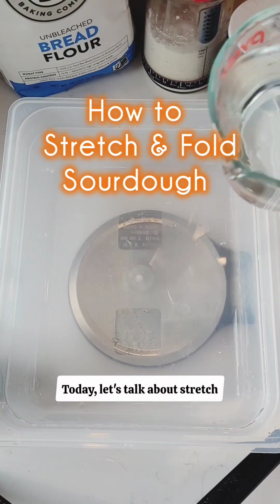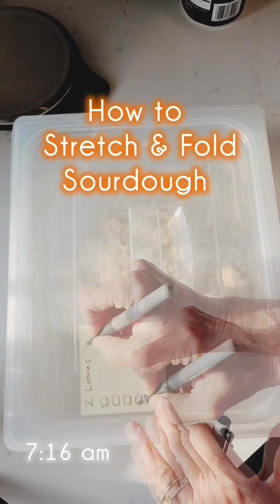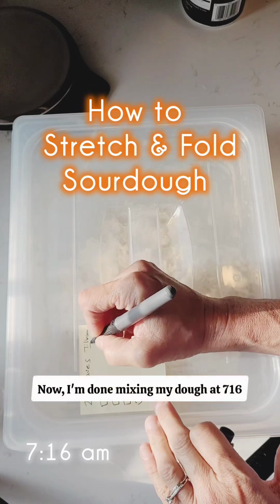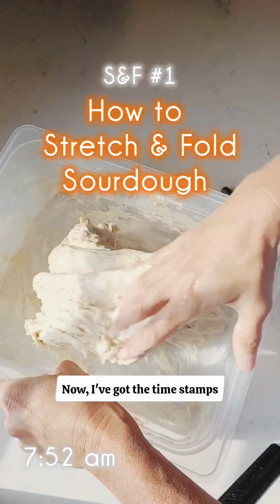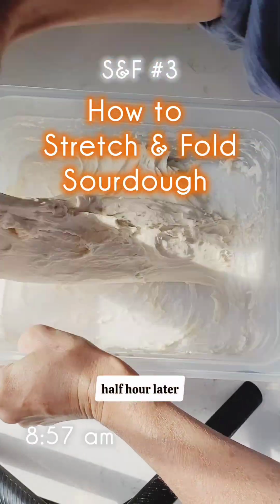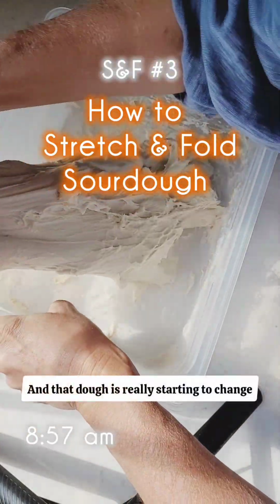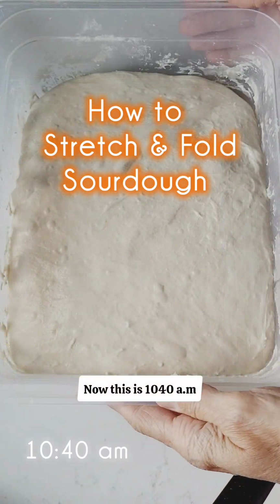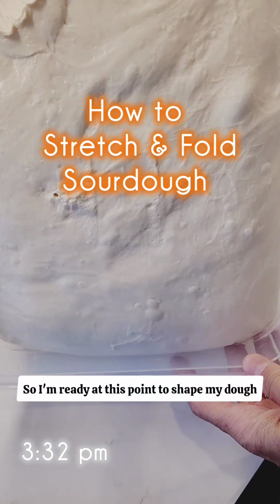Mastering Simple Sourdough: Beginner's Guide to Stretch & Folds + Bulk Fermentation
Welcome to Mastering Simple Sourdough! In this beginner-friendly video, I walk you through two essential techniques that will elevate your sourdough game: stretch and folds and bulk fermentation. Whether you're just getting started or looking to improve your dough handling, this step-by-step guide will give you the confidence to create beautiful, airy loaves with ease.

🫓 Simple instructions
🕒 Visual timing cues

✨ Grab your starter, and let’s get into the rhythm of sourdough together.